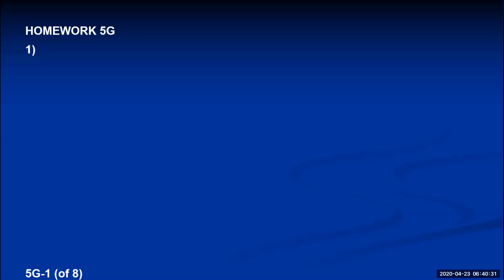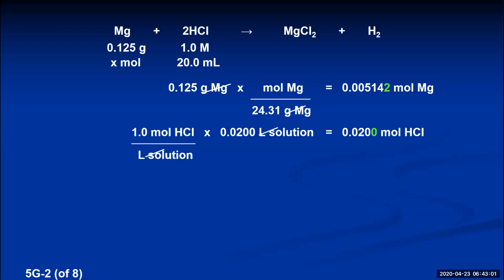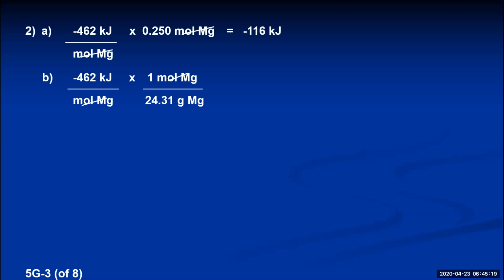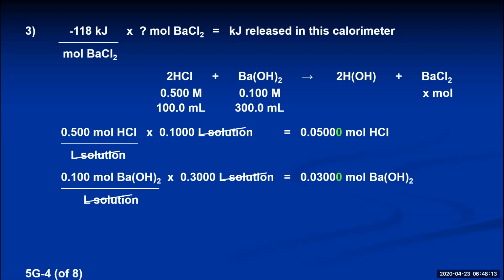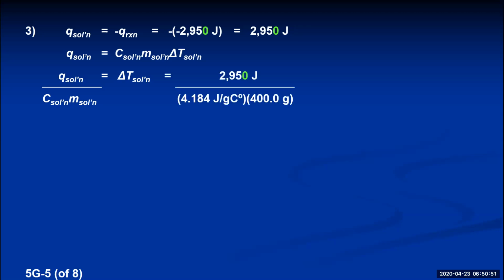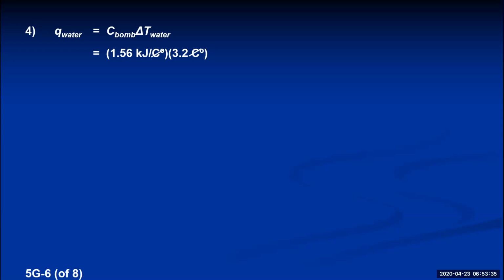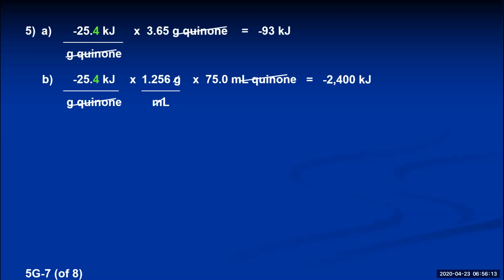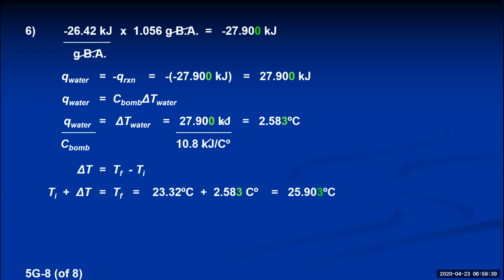Chem 1A Homework 5G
Thermochemistry - Bomb Calorimeters